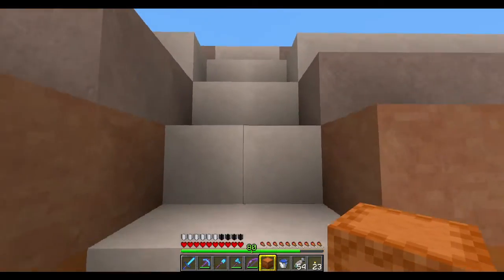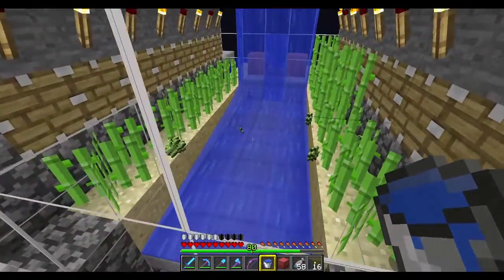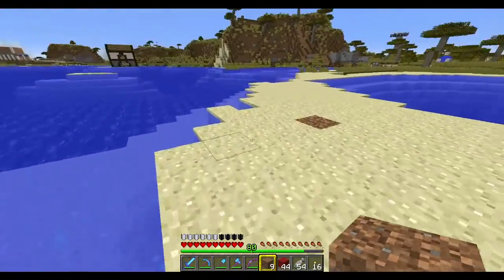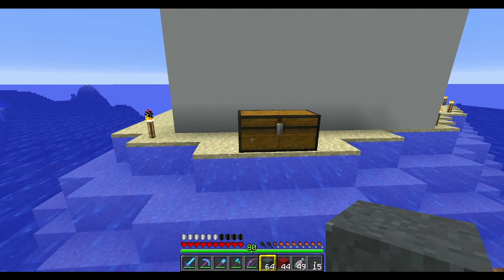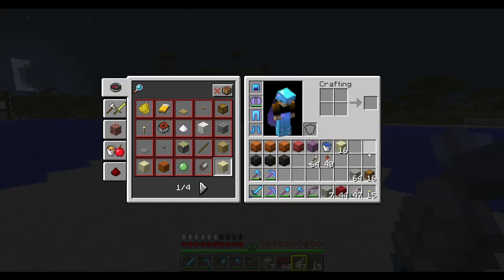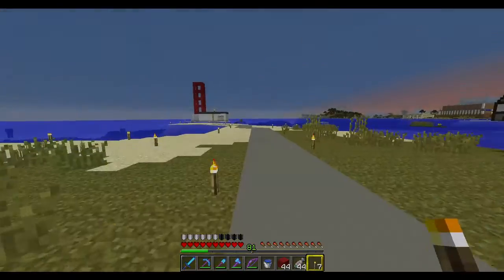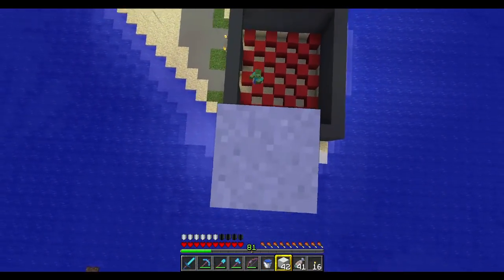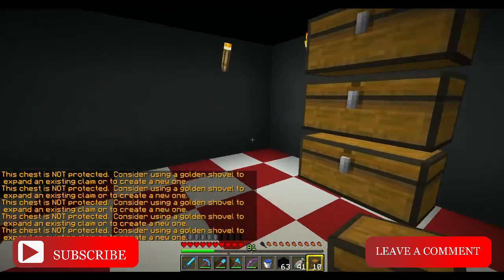HI Craft Episode - 26 - Grand Opening!!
We are back on the Hi Craft server, Today we set up the shop and stock it up, it's open so come on down and check out theses crazy deals!

If you'd like to see the map we are playing on you can download one here